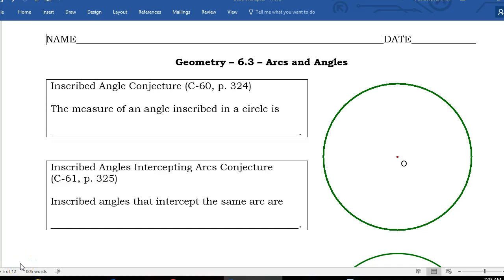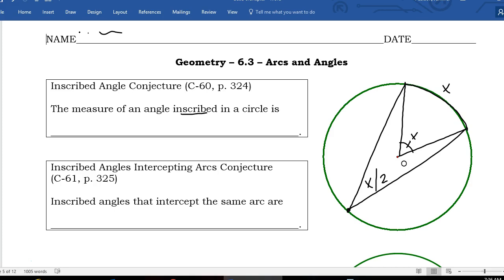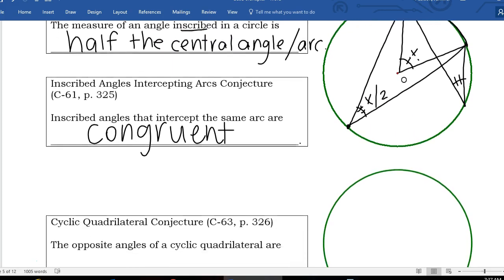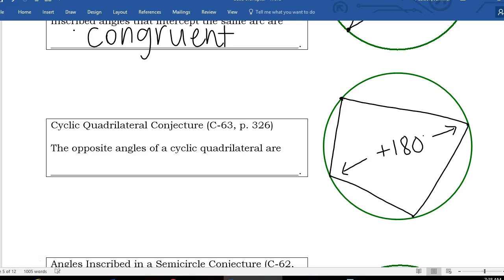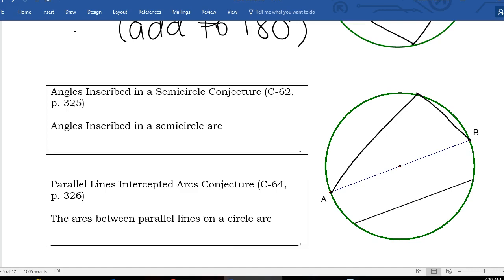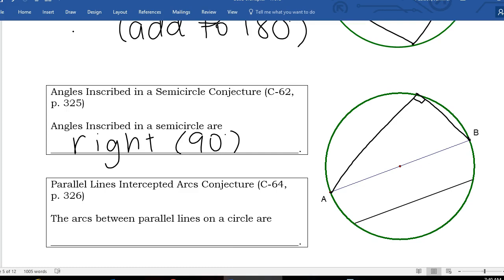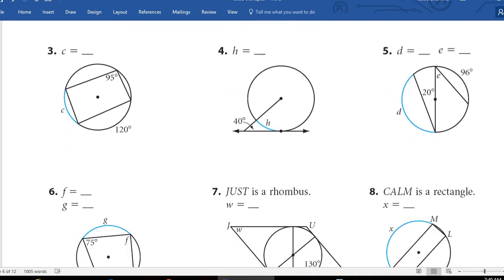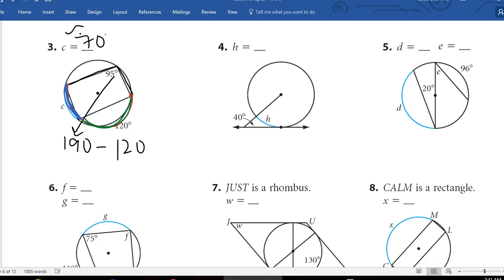Geometry - 6.3 - Arcs and Angles